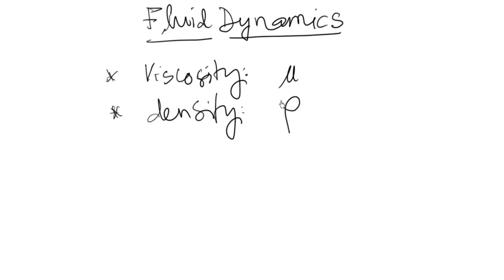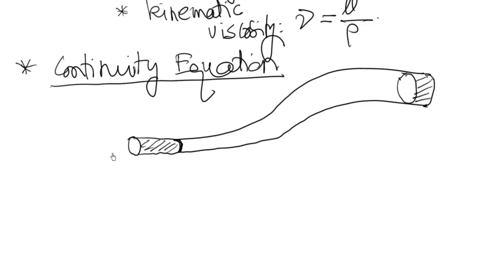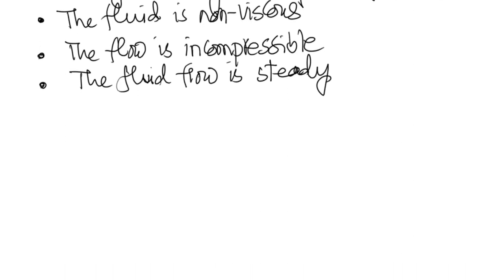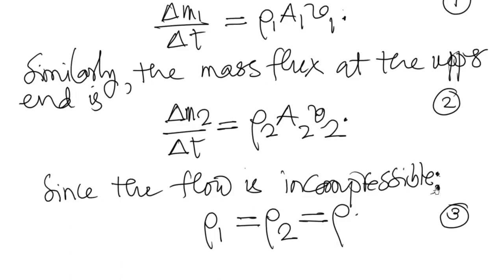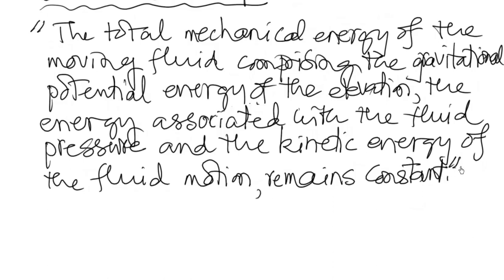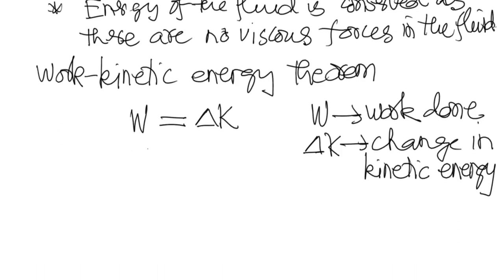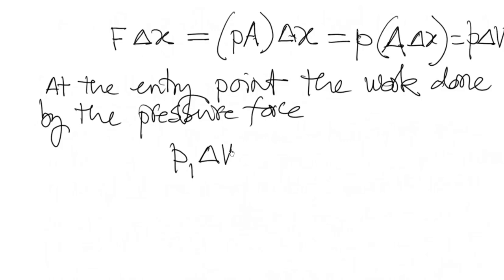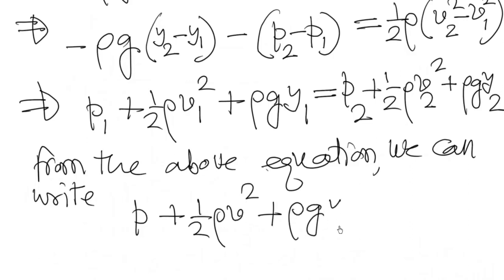phy109 chapter3 part2a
This is the fourth lecture on chapter 3- fluid dynamics Part2a of phy109.